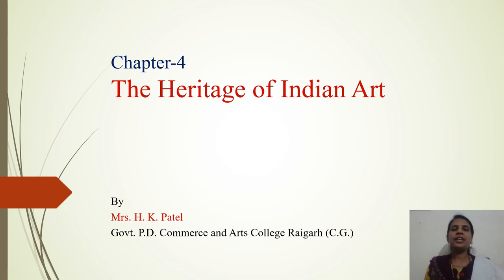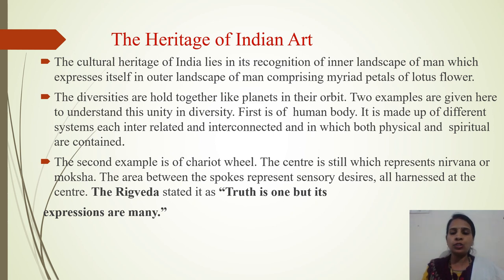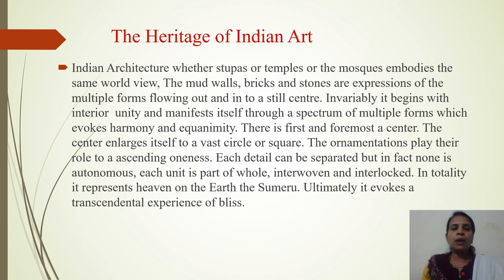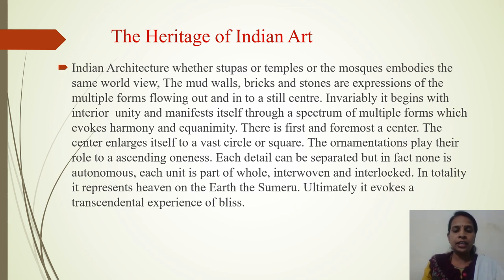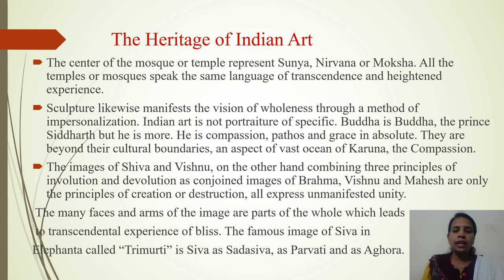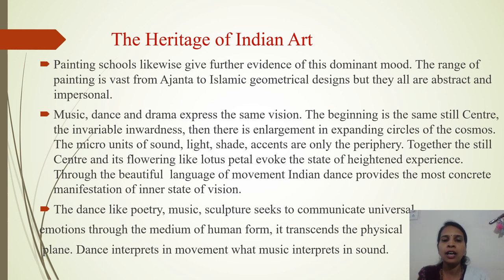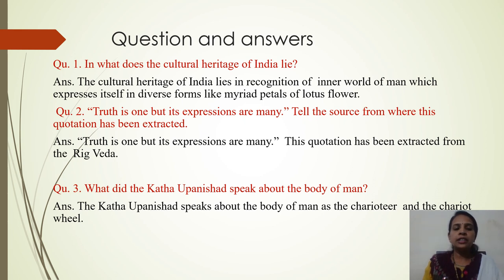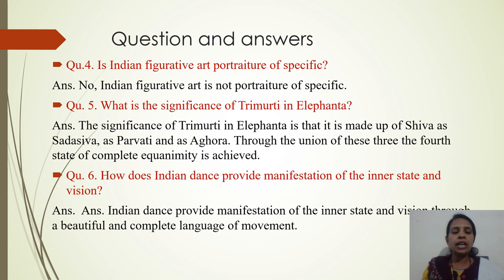The Heritage of Indian Art ( Chapter-4, UG First year)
For the students of B.A./ B.Com./B.Sc./ B.H.Sc. First year